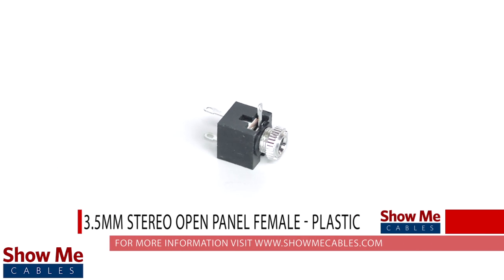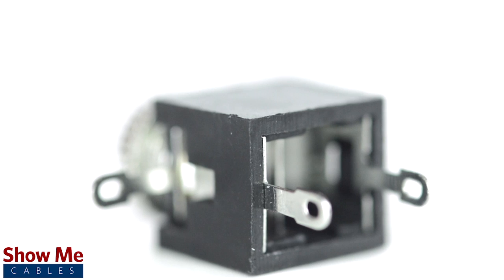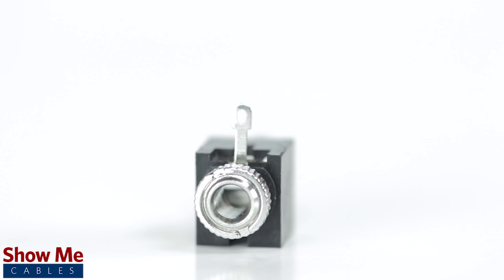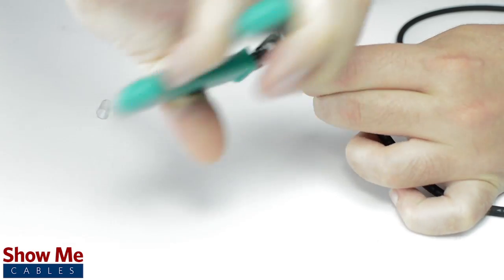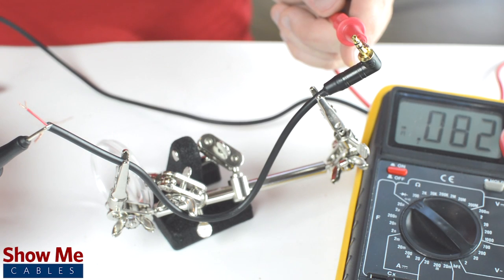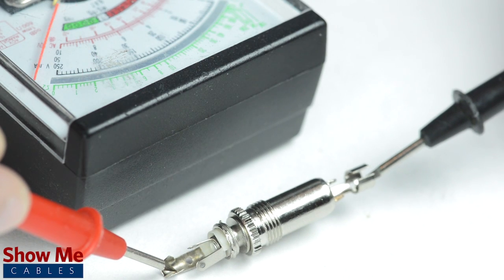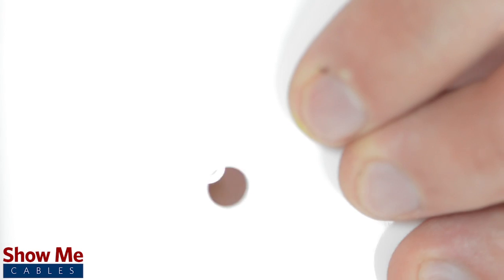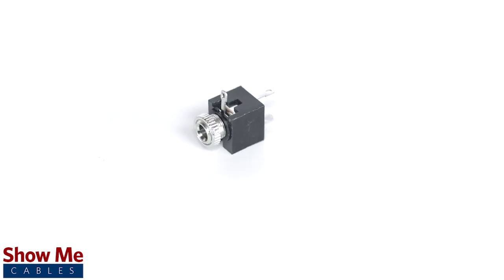3.5mm Plastic Panel Mount Stereo Connector - DIY Project to Repair Your Audio Cable #891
Do you have a DIY project or repair that you need to make? Our 3.5mm stereo panel mount connector will provide an inexpensive solution for creating a three channel audio cable.

The connector is made using a compact, plastic construction and a threaded washer to lock your connector into place.

To install the connector, you will need:  A soldering iron, solder, a wire stripper and cable.  Since this is a stereo connector, our cable will need two conductors and a shield.

Using a cable stripper, strip back the cable jacket.  Twist the shield together.  Strip the jacket around the center conductor.   Tin the center conductor and shield by adding solder to the ends of each wire.   Tinning helps makes a more lasting and professional bond.

Solder the tinned shield to the sleeve and the center conductor to the tip.  Unscrew the nut of the connector and insert through your install area.  Screw the nut back onto the connector to lock it into place.